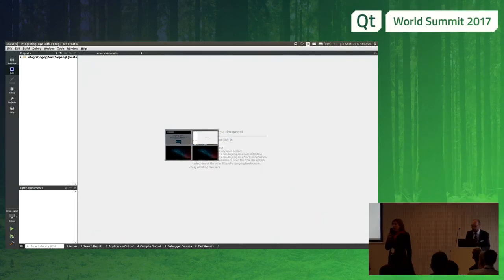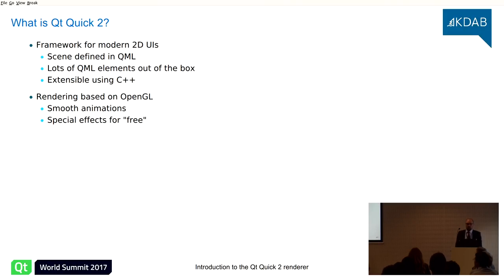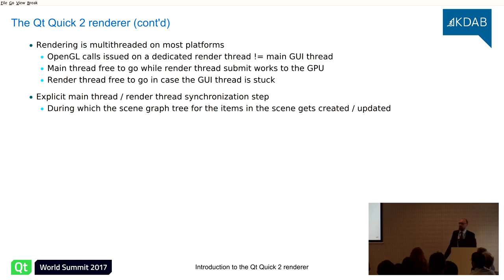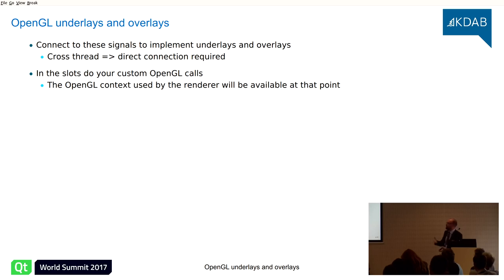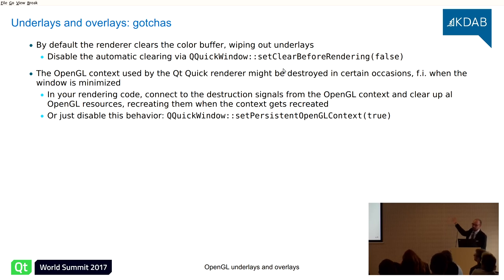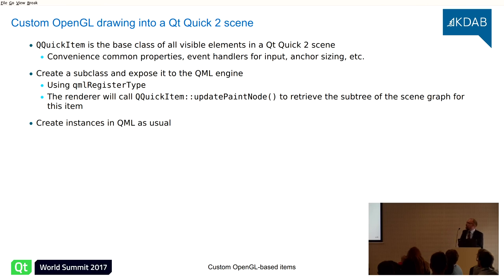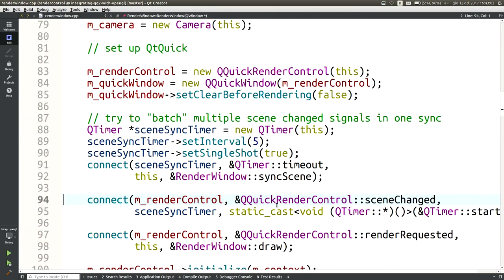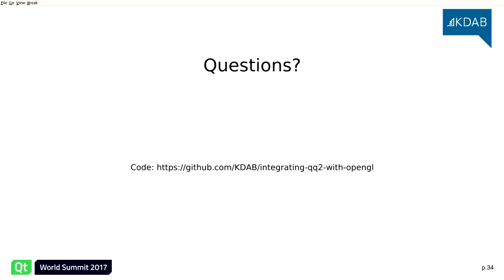QtWS17 - Integrating OpenGL with Qt Quick 2 applications, Giuseppe D'Angelo, KDAB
In this talk, Giuseppe will show the technologies available in Qt 5.6 that allow deep integration of Qt Quick 2 scenes with custom drawn OpenGL content and discuss the possibility of simply providing a Qt Quick overlay for an OpenGL scene. The discussion will then proceed to the creation of custom Qt Quick Items drawn using raw OpenGL commands, which can then be used from QML.